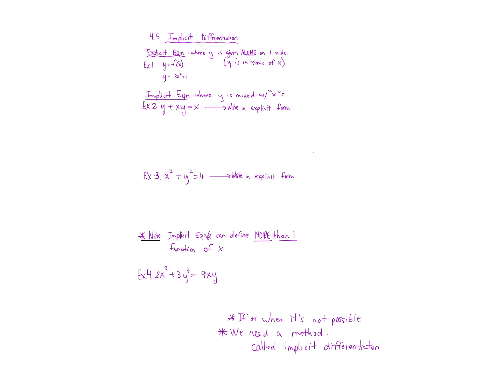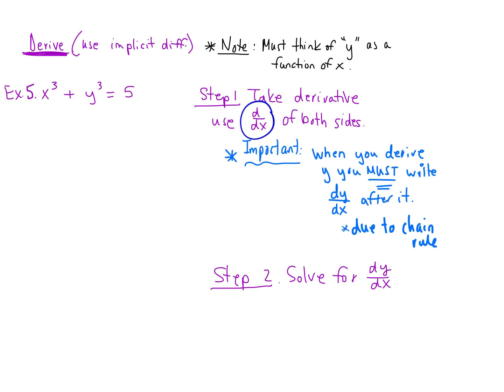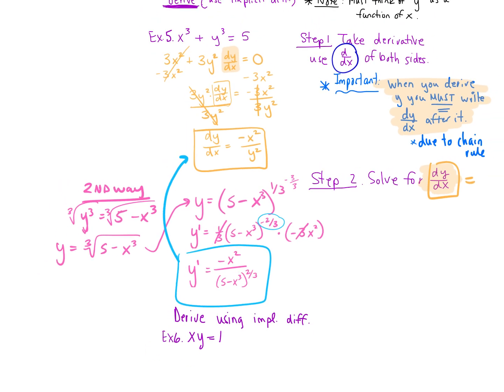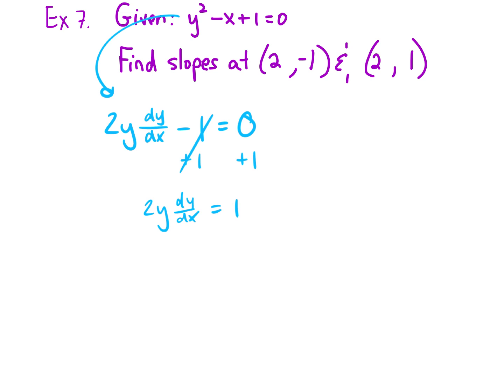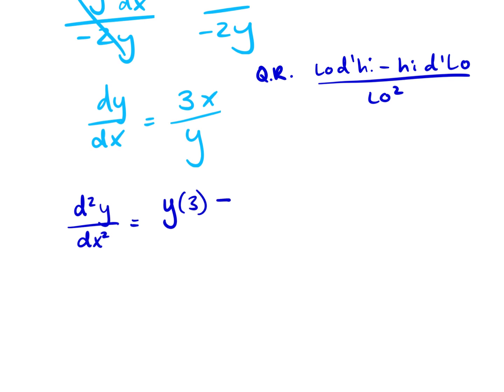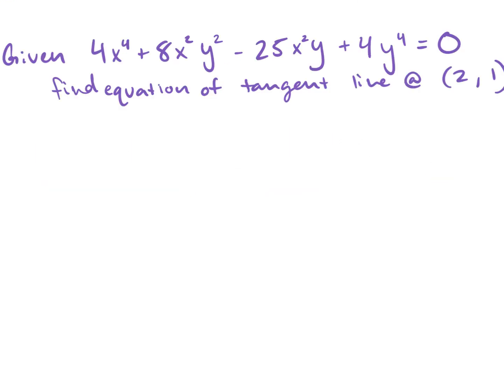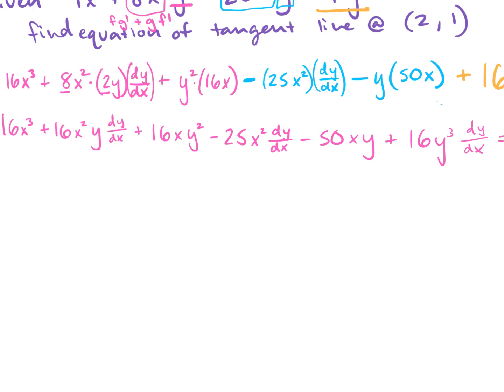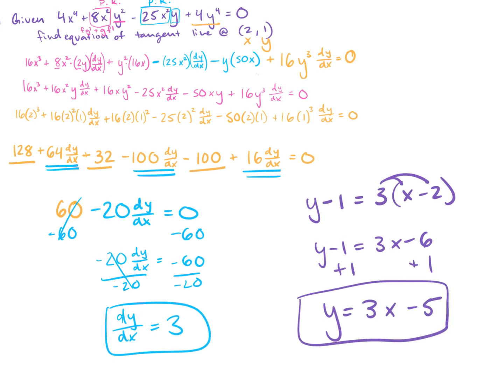11.12 Calc H 4.5 notes